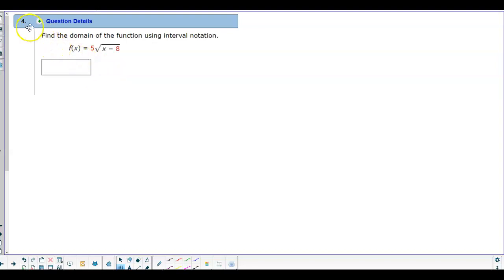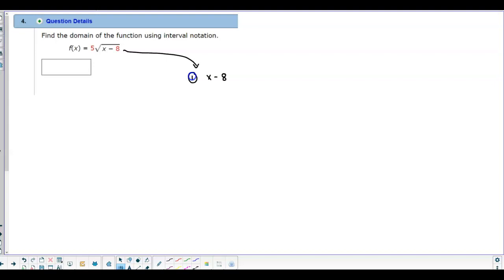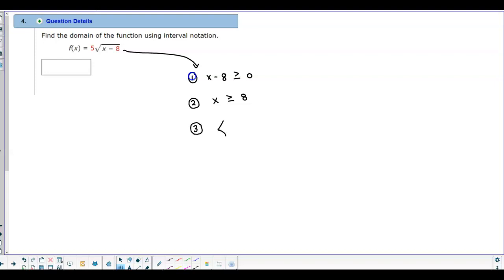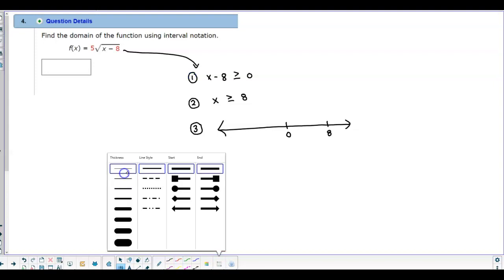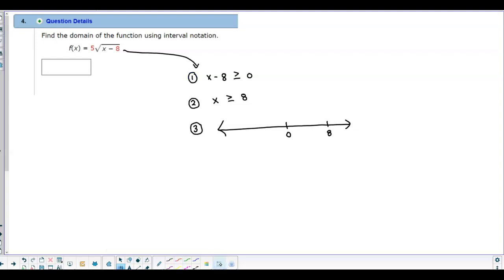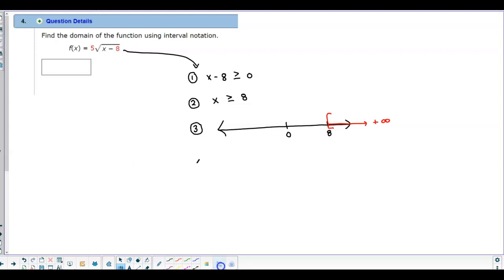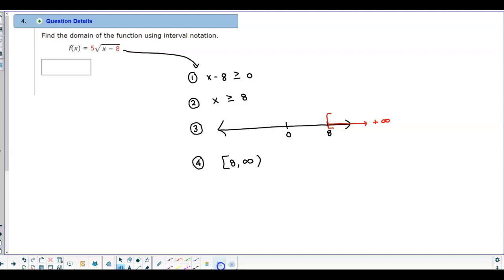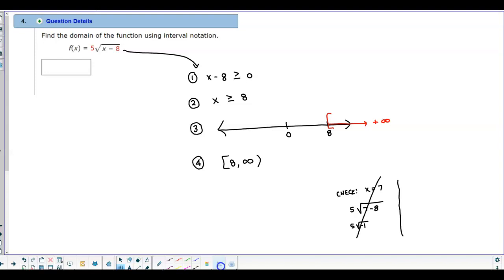Math 10 HW 3.2 #4 Find the domain of a radical function with an even index